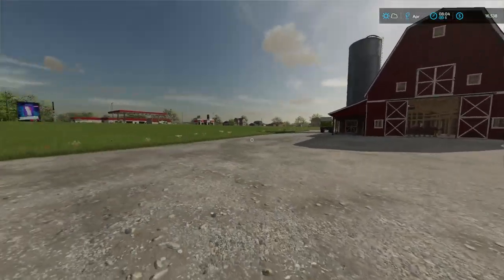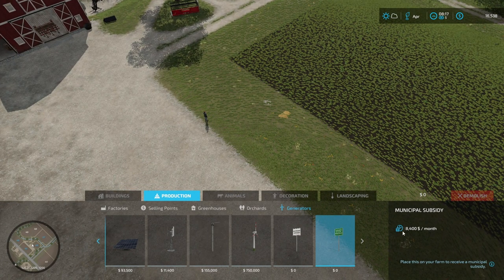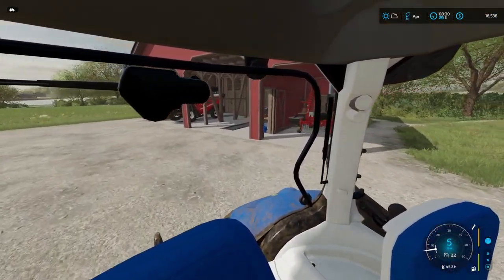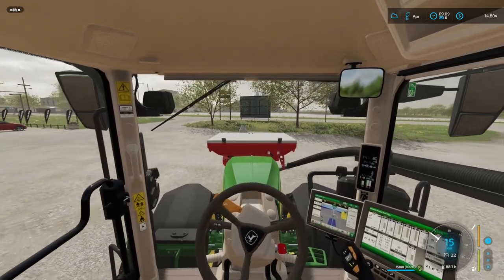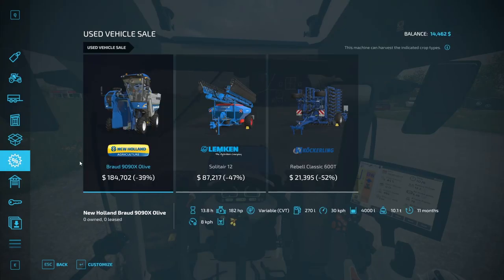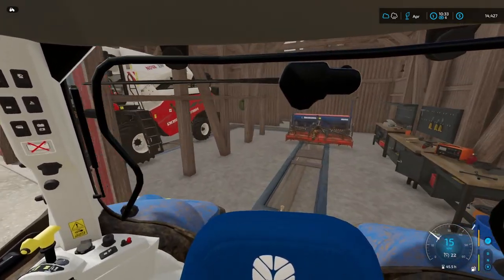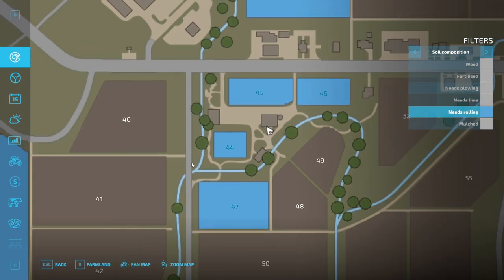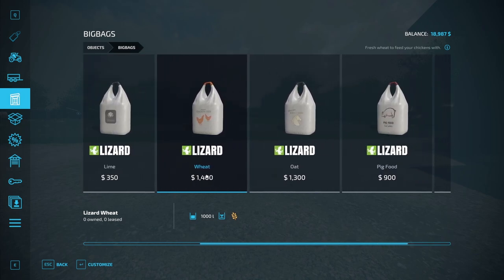Removing Weeds & Seeding The Soybeans! | Farming Simulator 22 - Organic Farming Challenge | E09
✔️ Welcome to the farm! This is a series where I play Farming Simulator 22 but with a twist, I'm farming organic! So we can't use things like regular fertilizer and herbicide, we have to use things that are natural and doesn't hurt the environment!